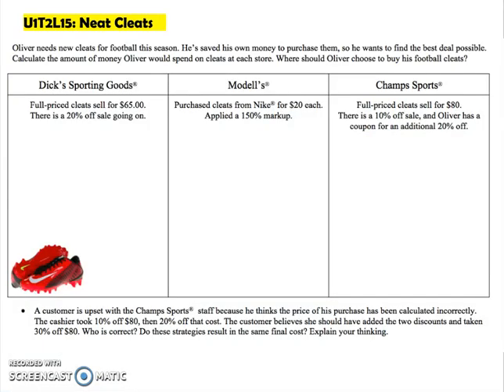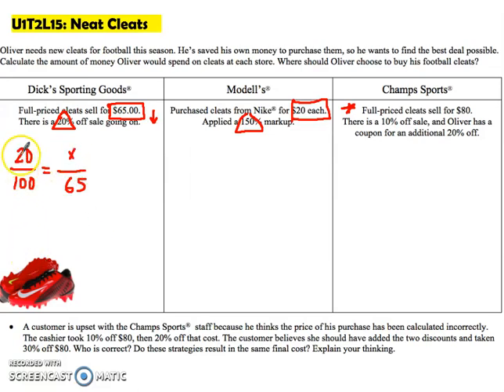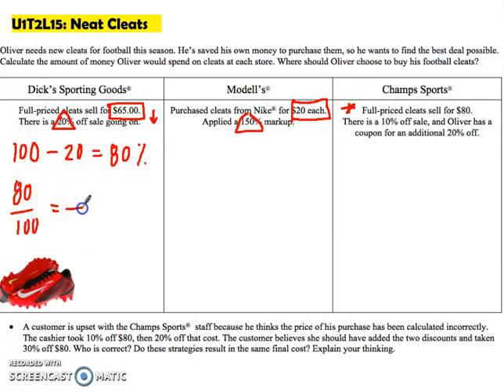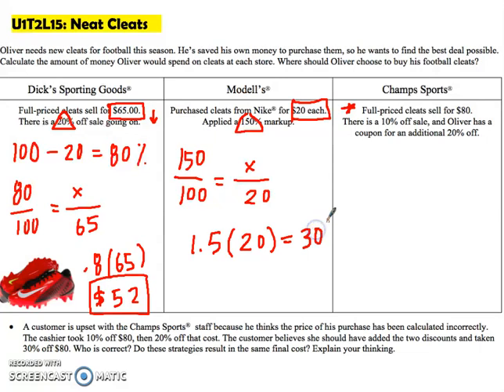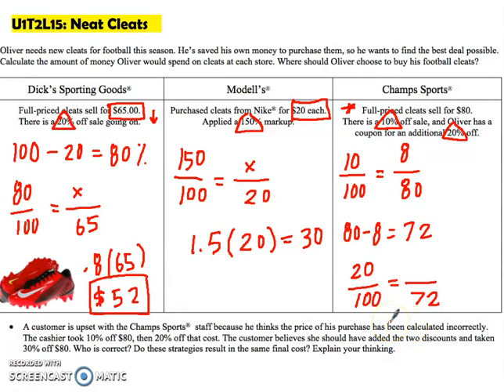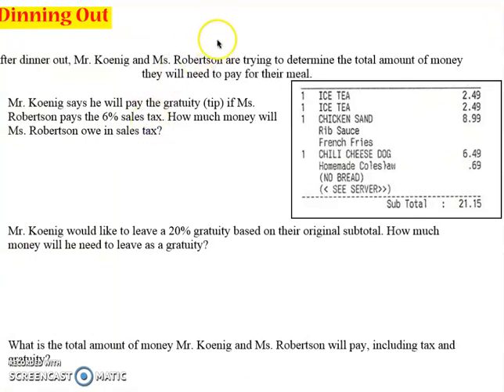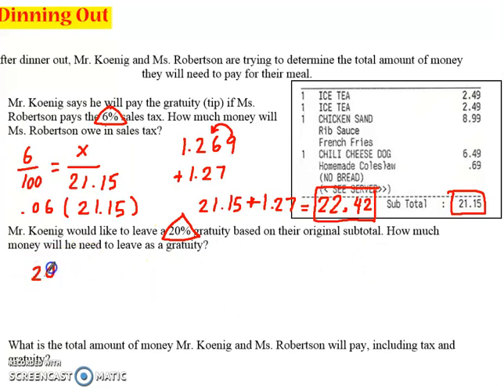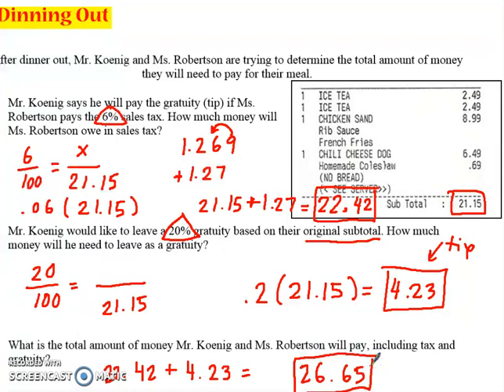U1T2 Tax and Tips